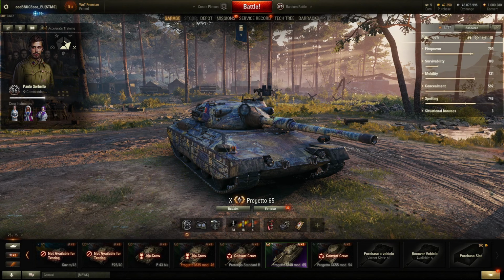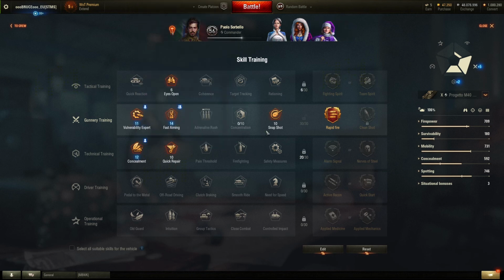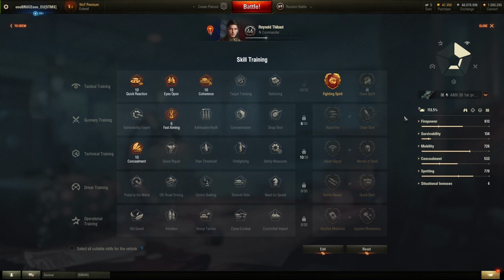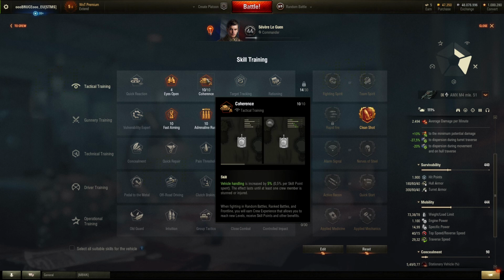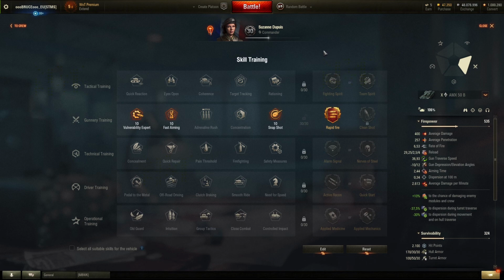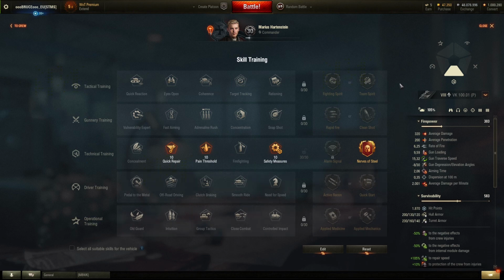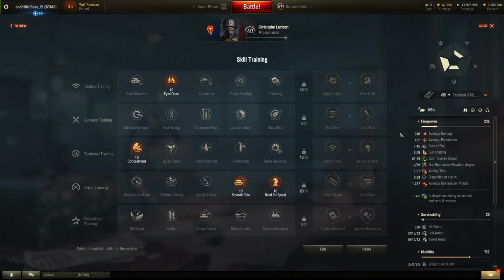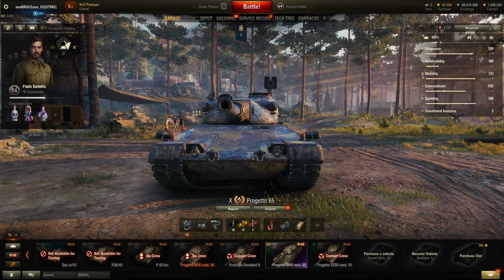Crew 2.0 | Which Perks for which Tank classes | Big Guide on Perks and Skills | WoT with BRUCE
In this video, I am going to explain which Perks and Skills will be useful for which tanks. We are taking a look at different tank classes and talk about how to setup your tanks with the new crew 2.0 system. We will take a look on every single perk and check out what it means and how beneficial it can be for your crew and vehicle. After watching this video, you are ready to start into the game after Update 1.12 and convert your old crew into the new system. Watch this video and be prepared with the new crew 2.0 system. Have fun on the battlefield with WORLD OF TANKS.